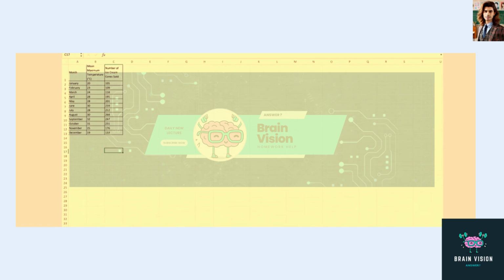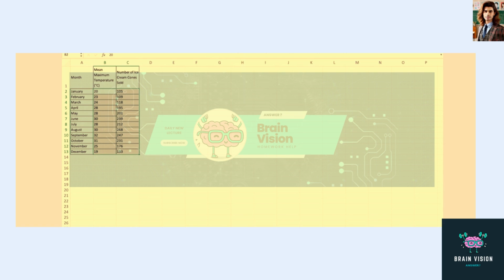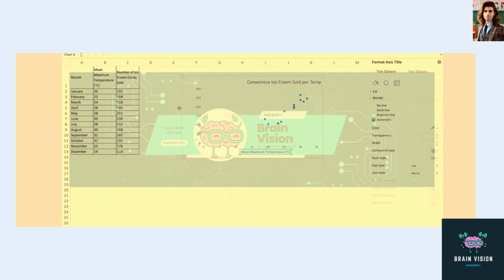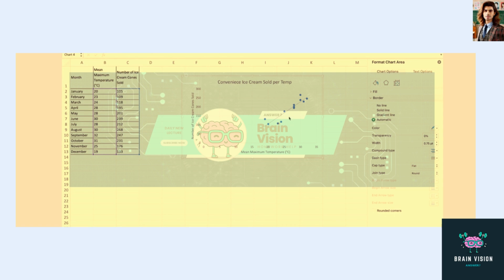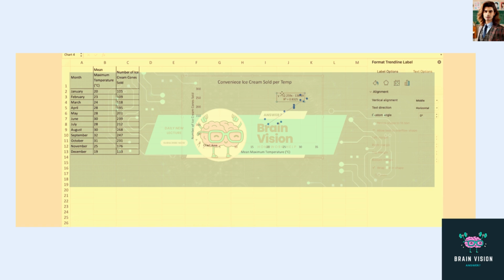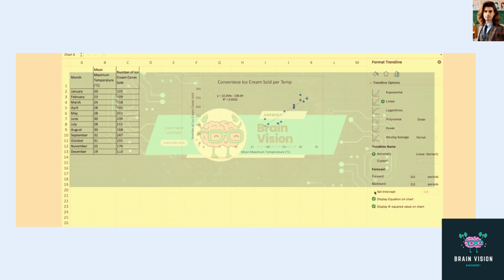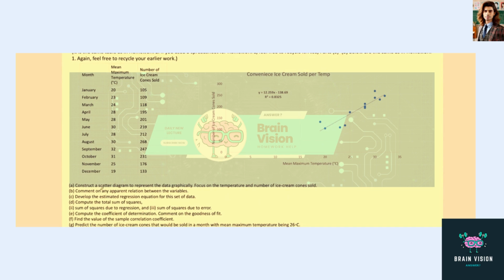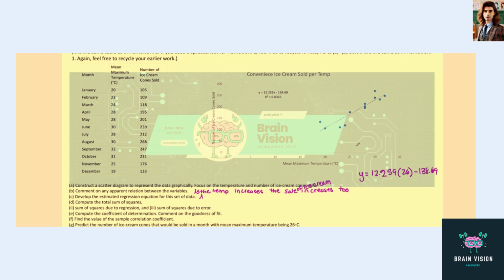A convenience store sells ice cream cones, among other things The table below shows the monthly mea